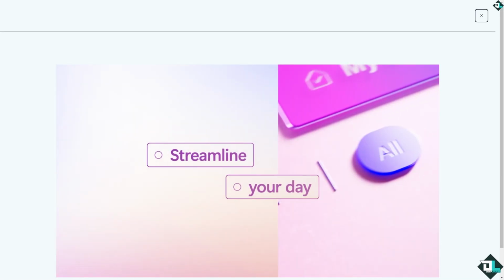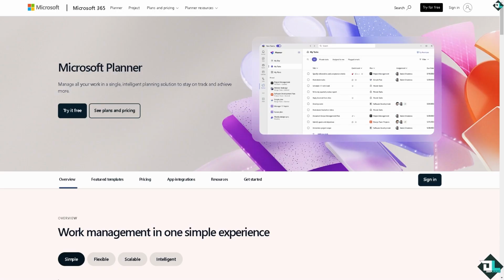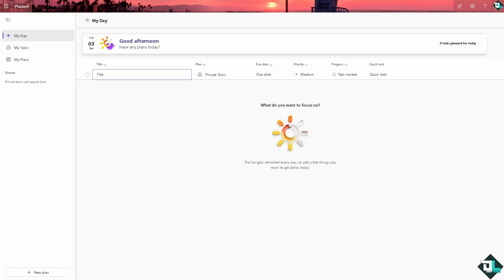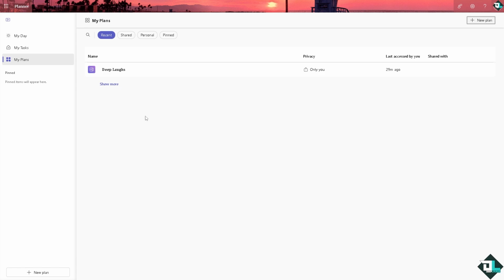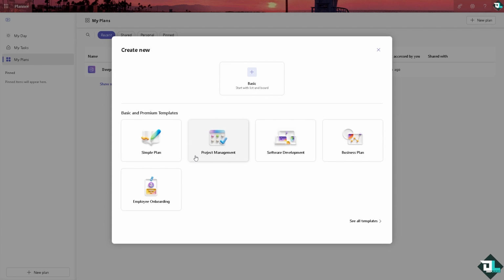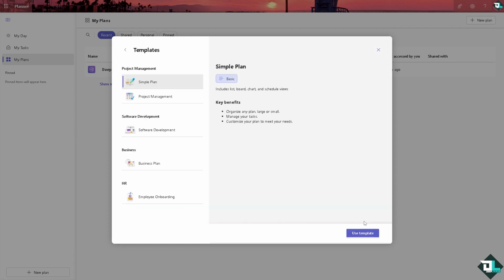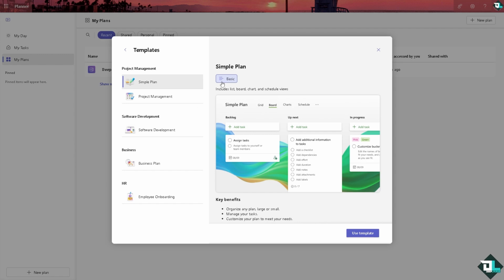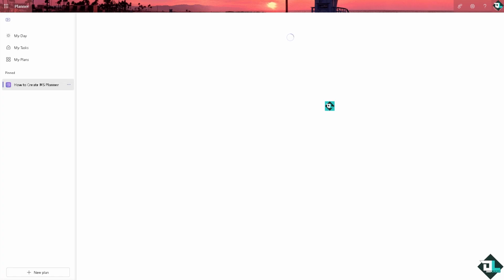How to Create MS Planner (Full 2024 Guide)